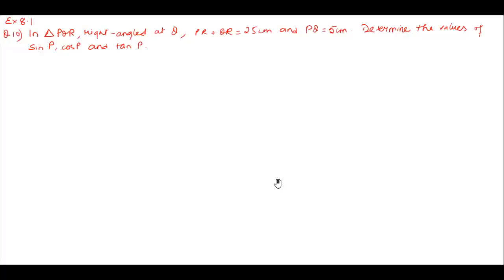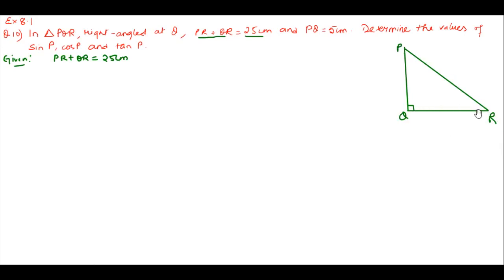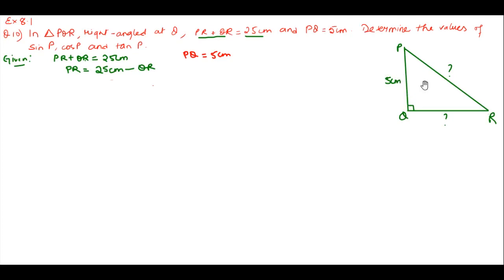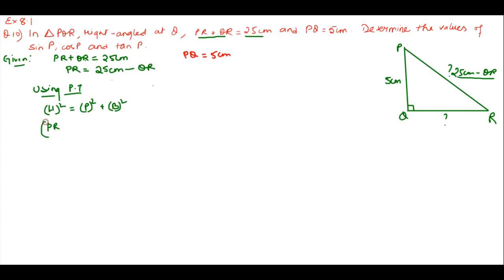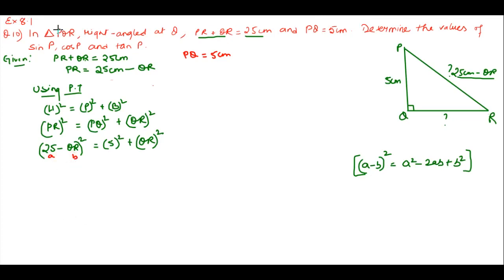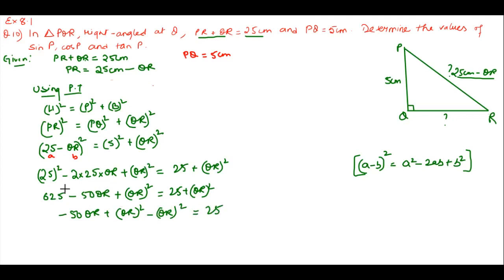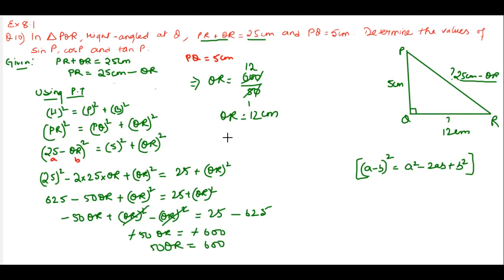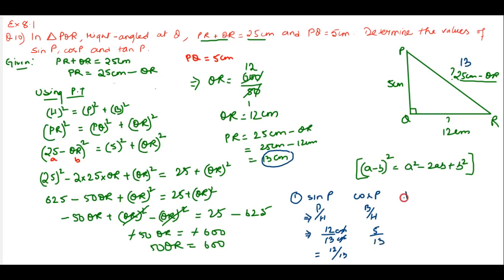CLASS-10|EXERCISE 8.1 Q(10)| TRIGONOMETRY| CBSE/NBSE|CONCEPT MASTERY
Solution of problem number 10 of exercise 8.1